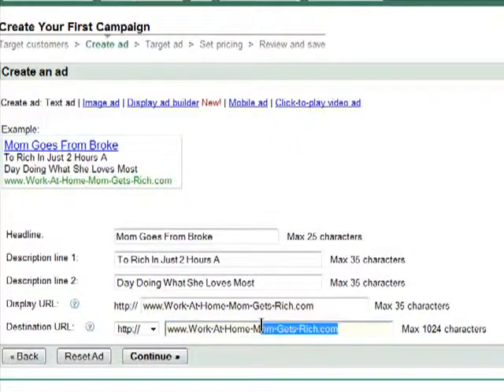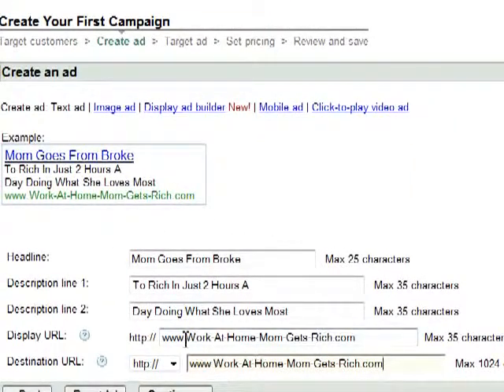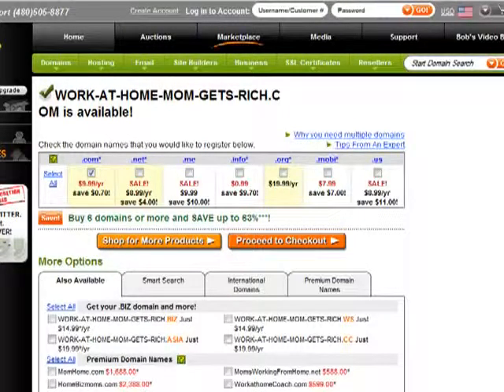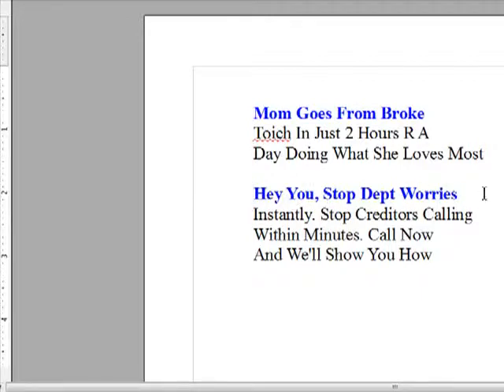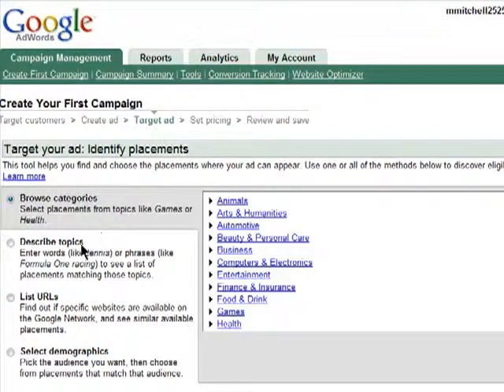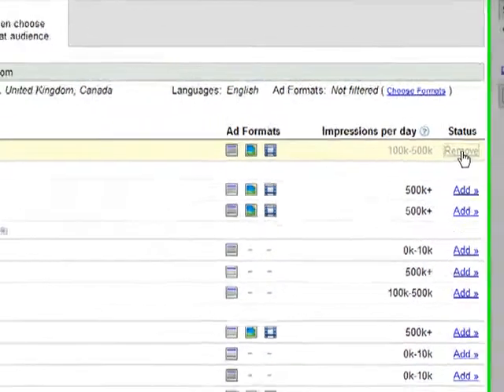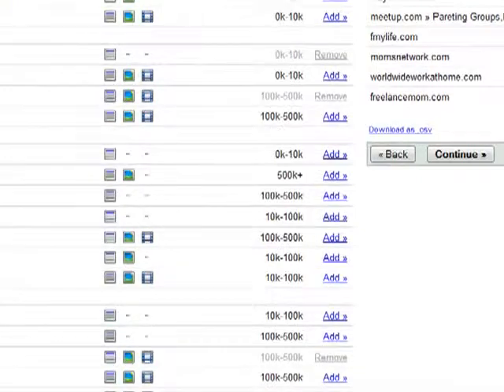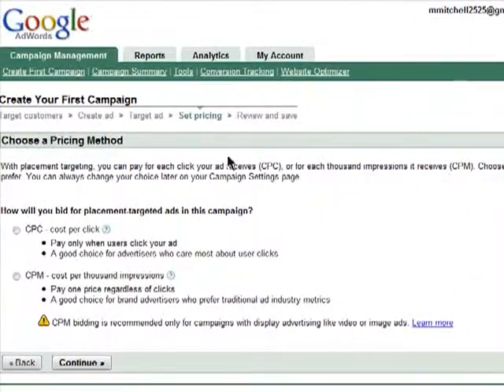Adwords - Web Traffic with Content Advertising Part 2.wmv